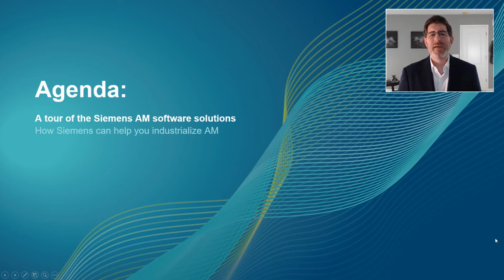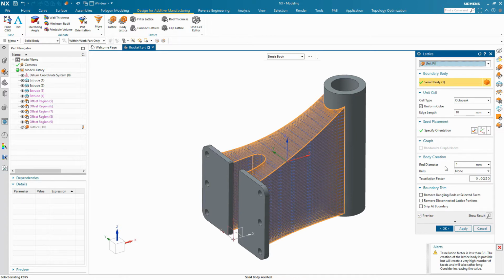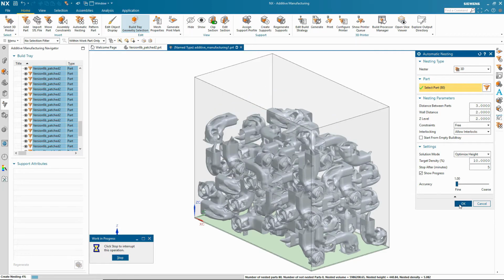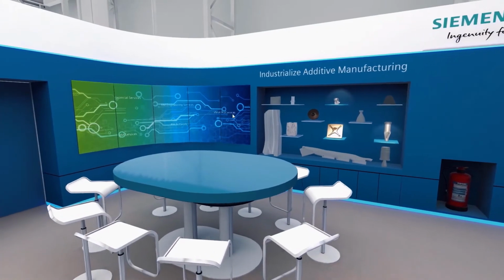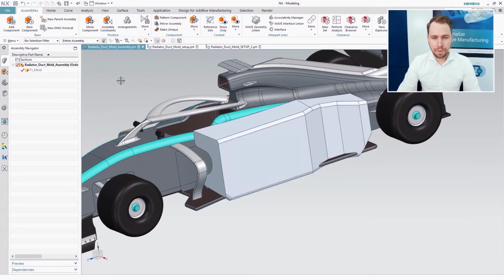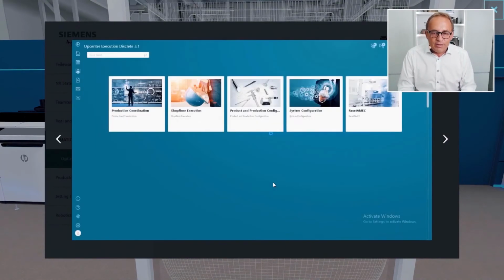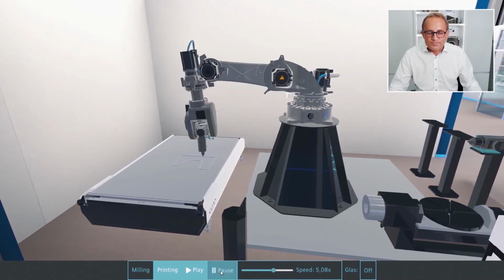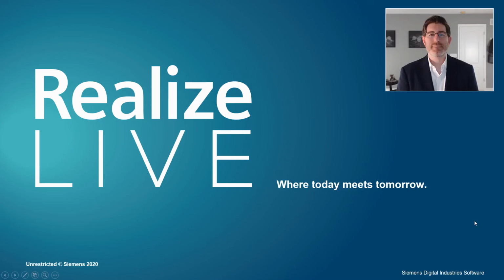A Guided Tour of Siemens' Additive Manufacturing Capabilities | DDSPLM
Siemens introduces Additive Manufacturing Process Simulation solution to improve 3D printing accuracy